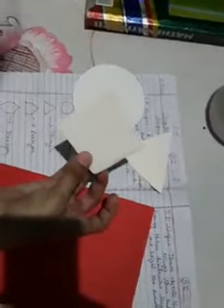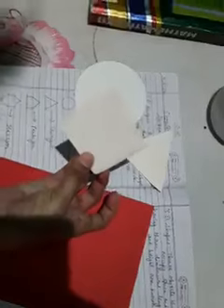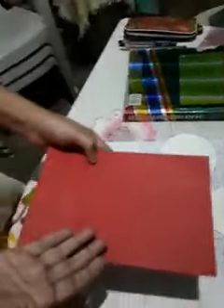class 5 part 1 maths day 1